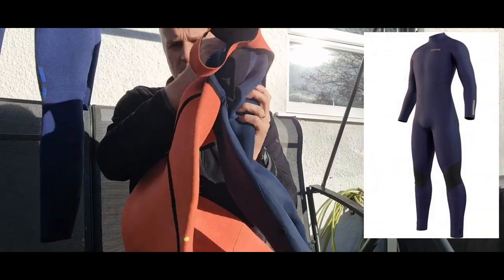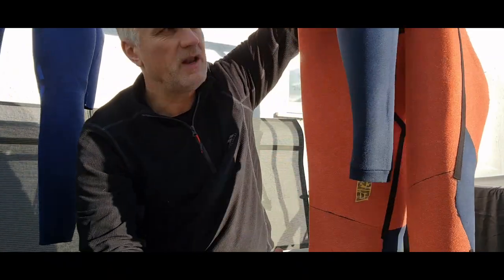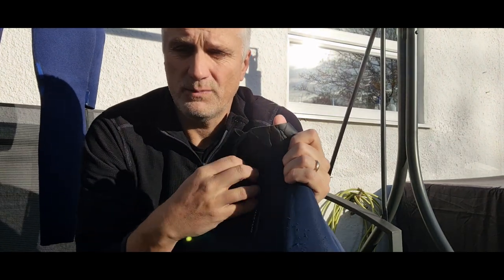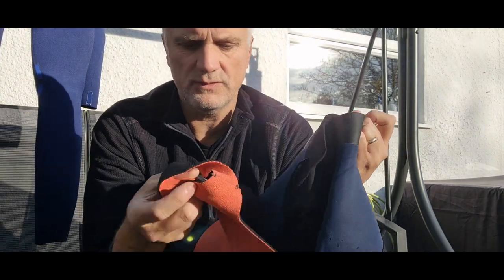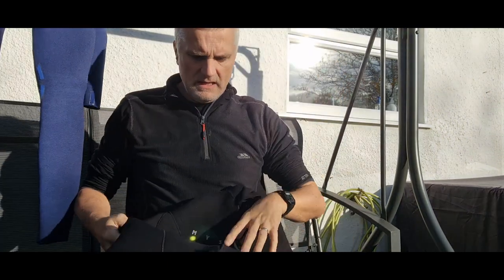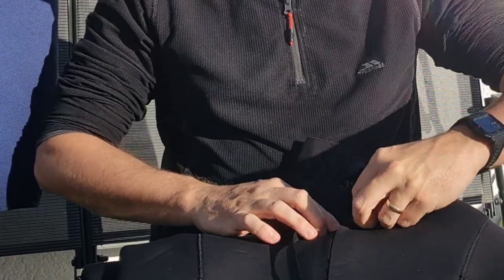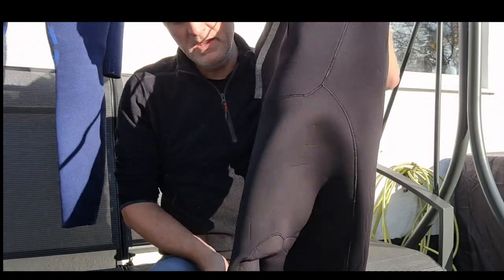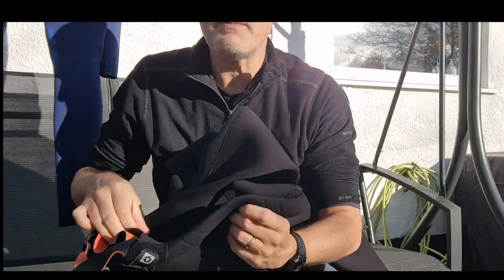Mystic Marshall Wetsuit Review - After a weeks trial!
Steve Dog gives his review and thoughts after reviewing the Mystic Marshall Wetsuit for a week!